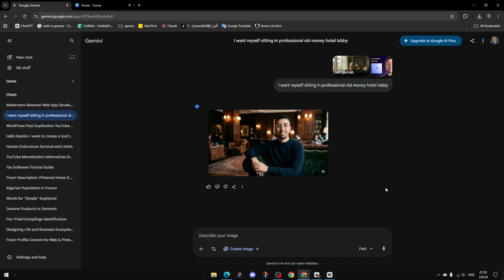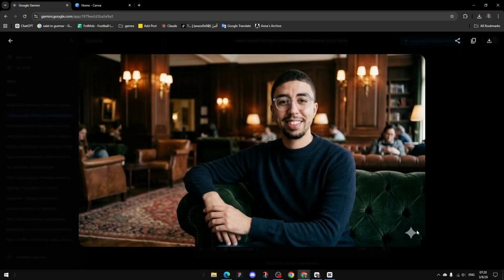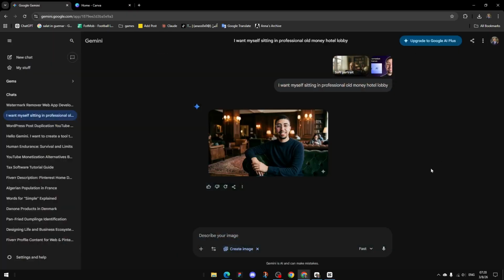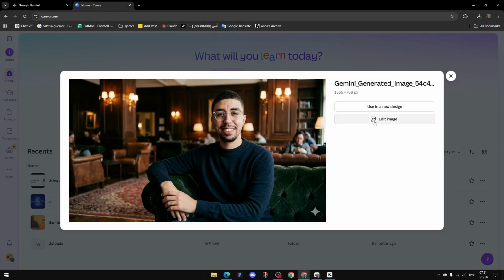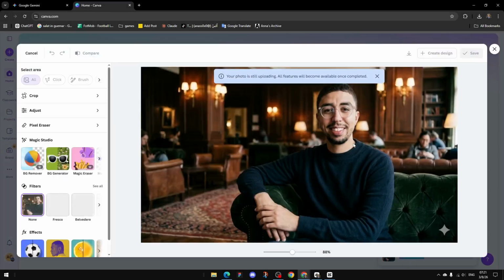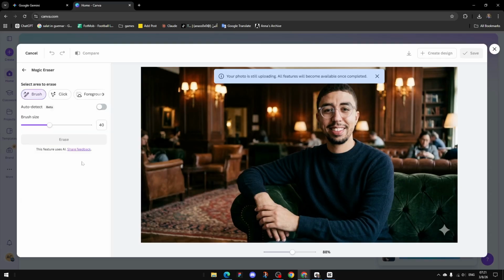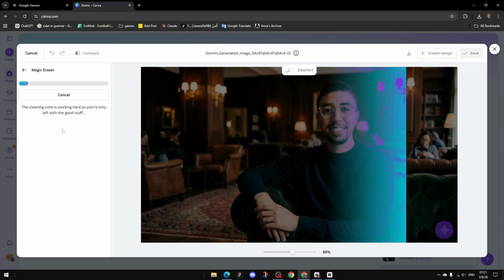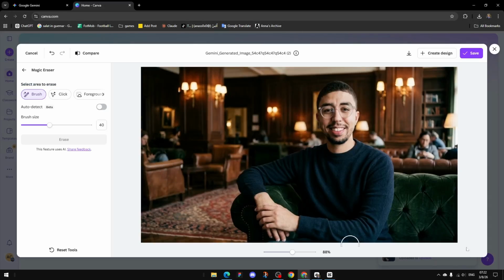How to Remove Gemini Logo from Photo in Canva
How to Remove Gemini Logo from Photo in Canva - Learn the easiest way to remove unwanted logos and watermarks from your photos using Canva's powerful editing tools. In this quick tutorial, we'll show you step-by-step techniques to get professional results in minutes.